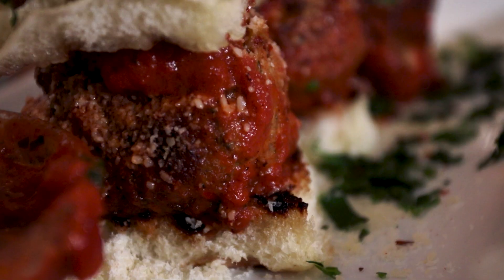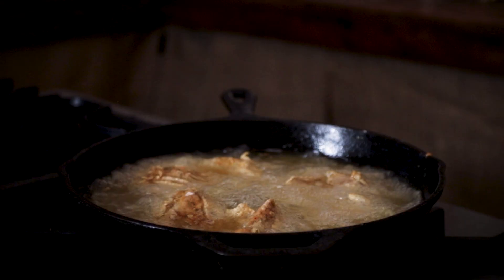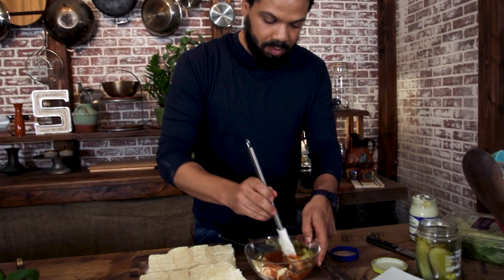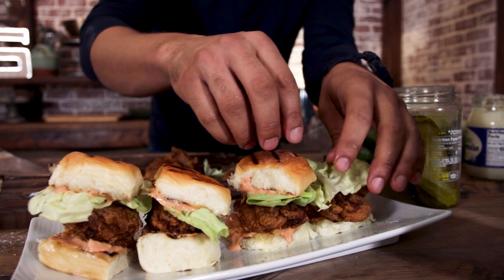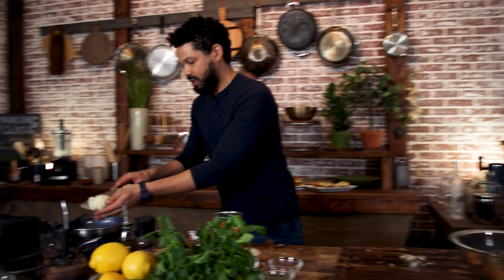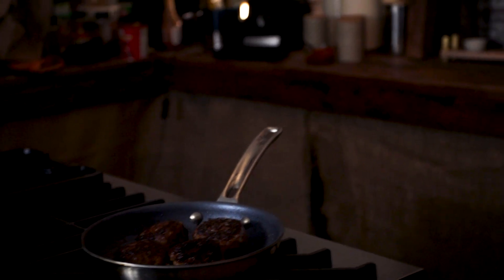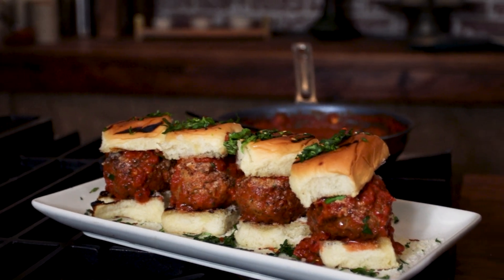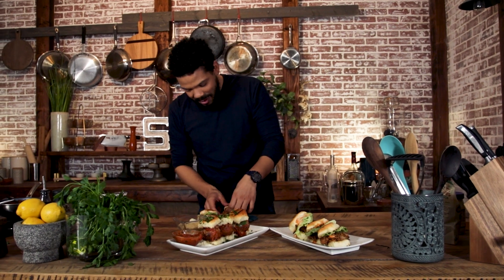How to make AMAZING sliders for GameDay!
Jake cooks up two kinds of sliders for GAME DAY! Sausage meatball sliders and spicy fried chicken sliders